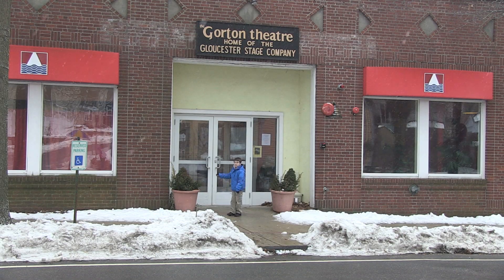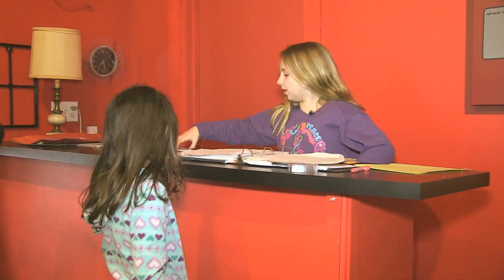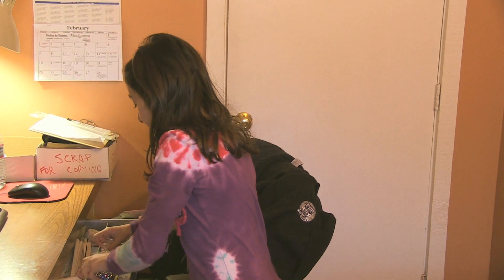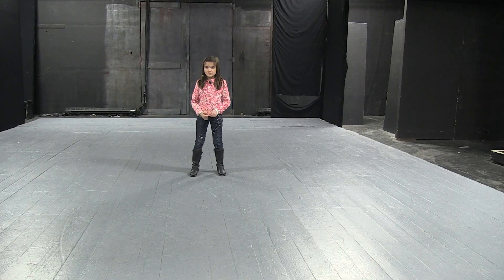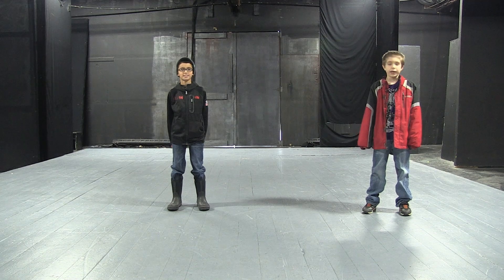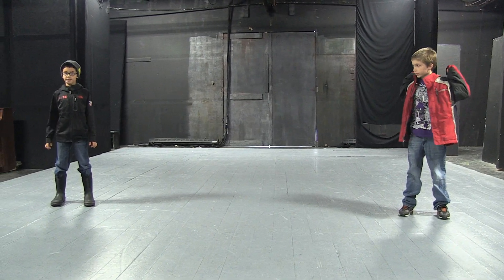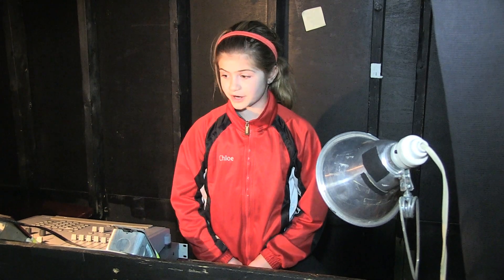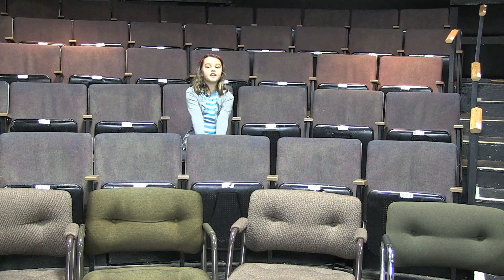Take a Guided Tour of the Gloucester Stage Company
The kids from the Gloucester Stage Youth Actors Workshop give you a tour of the theater, including spots you never knew that existed.